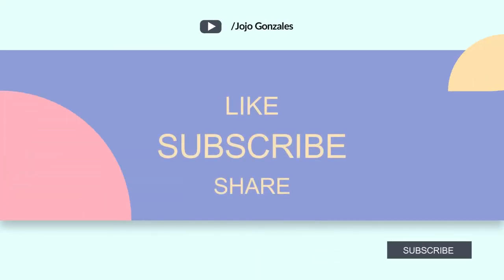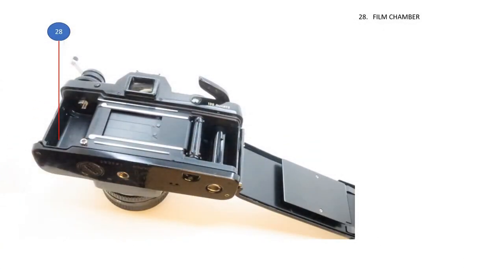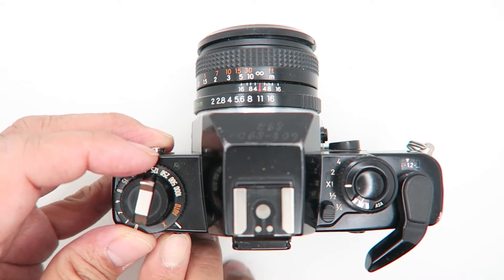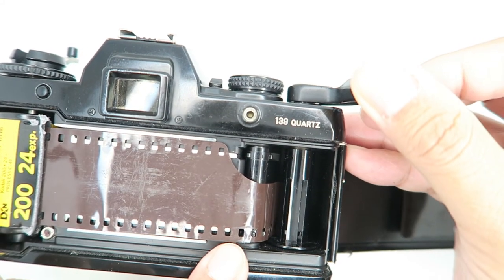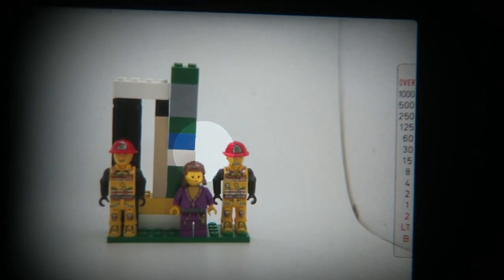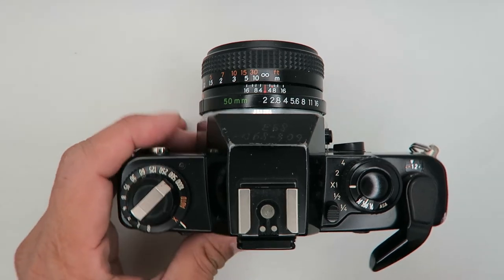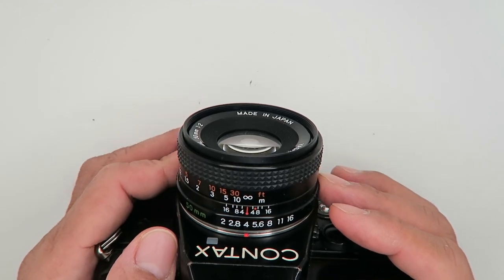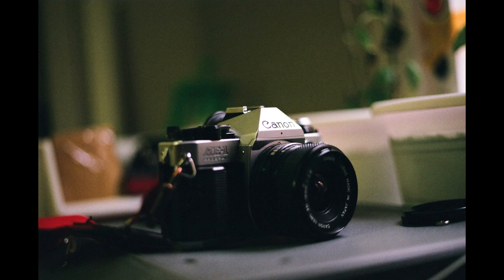HOW TO USE CONTAX 139 QUARTZ * QUICK REVIEW * TUTORIAL * 35MM SLR FILM CAMERA* SAMPLE PHOTOS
Quick tutorial of CONTAX 139 QUARTZ 35mm SLR film camera, film loading and focusing with sample photos

Also  to buy more camera and review with film. And soon Process all negative at home.
If you want to buy film camera like this you can visit my ebay store: